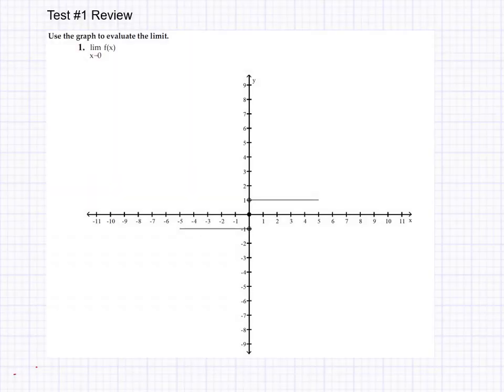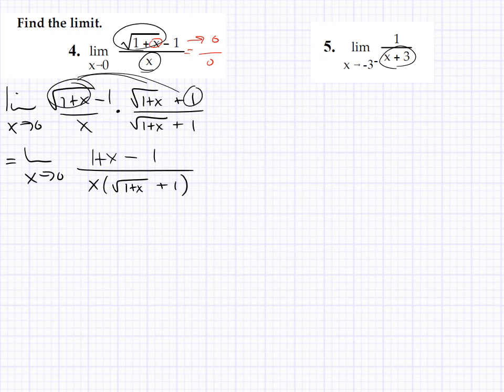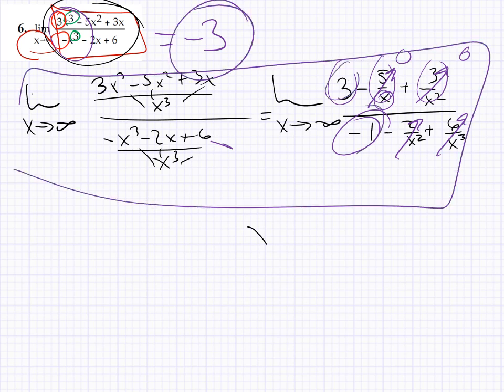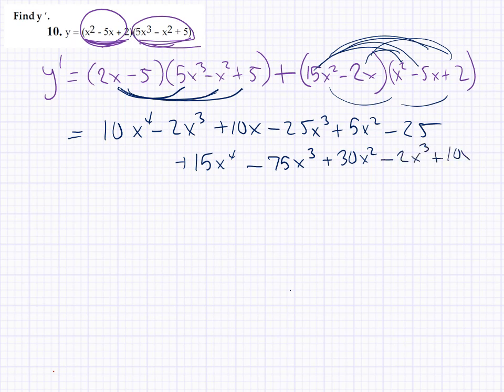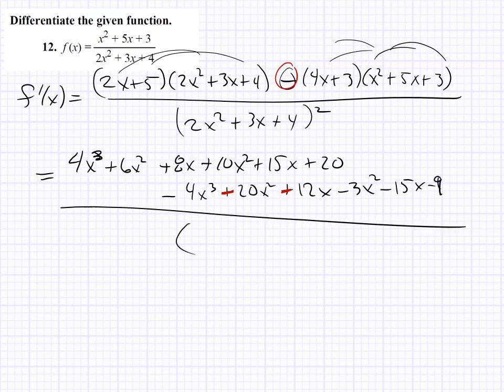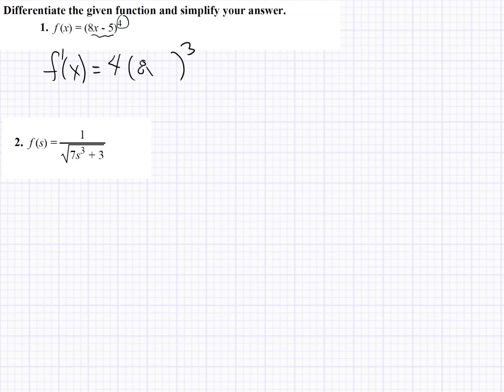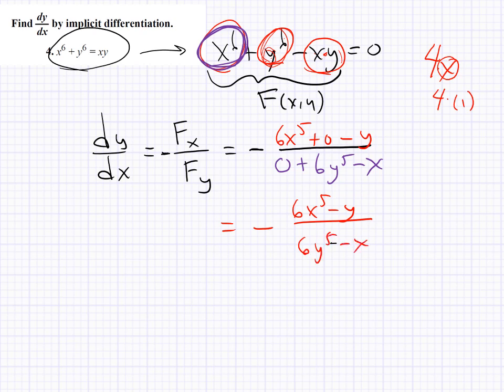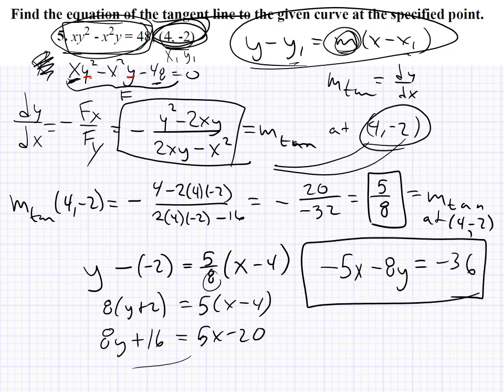TEST #1 REVIEW Hybrid Winter Summer